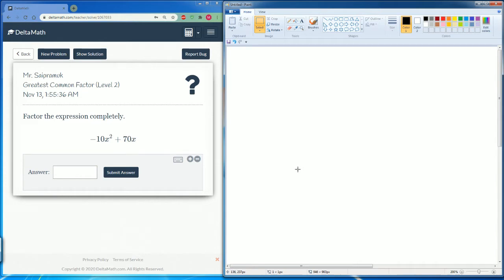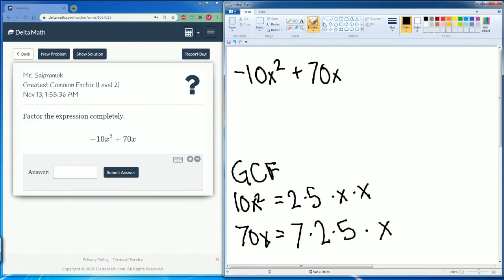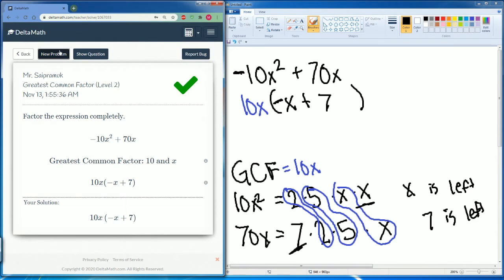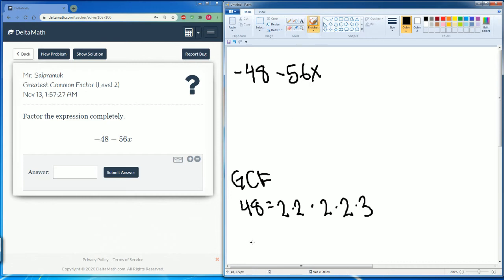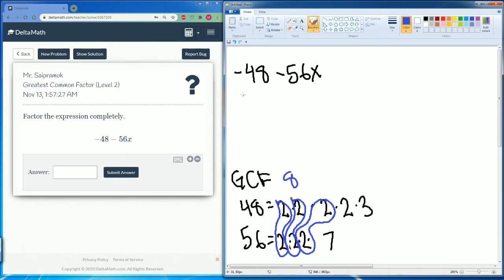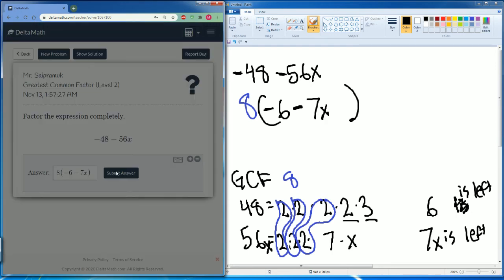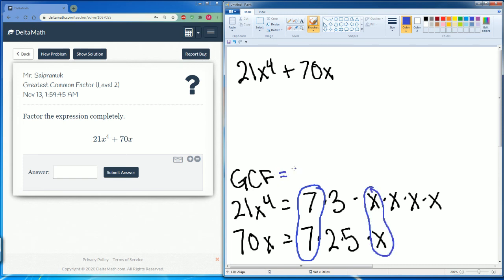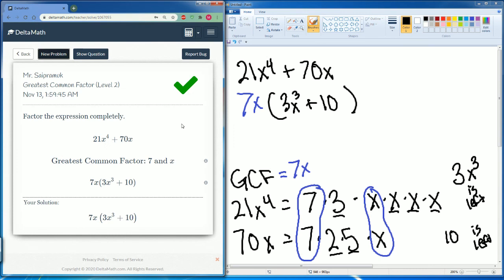DeltaMath Greatest Common Factor Level 2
DeltaMath Video solution